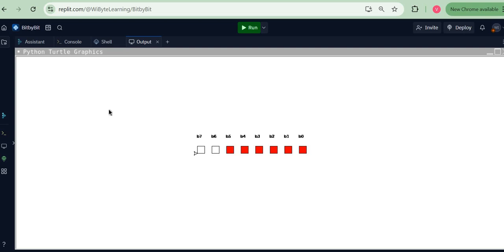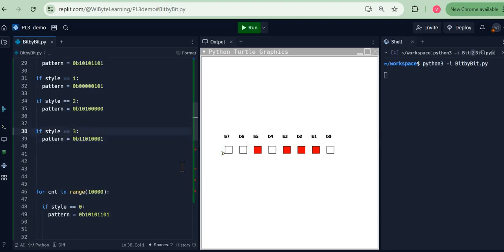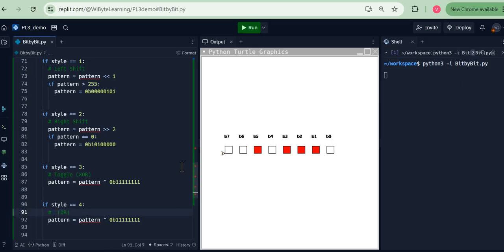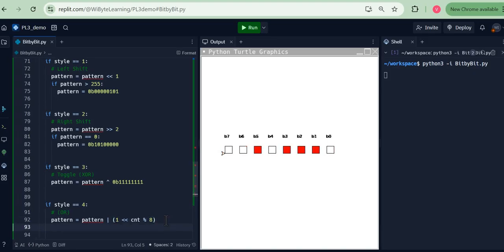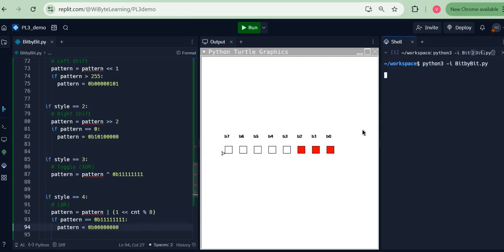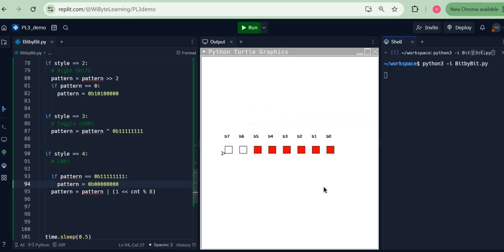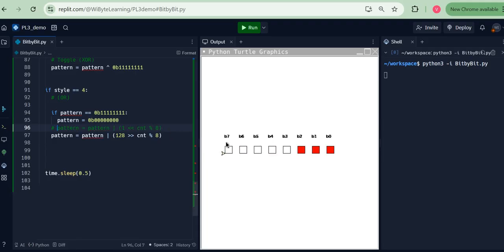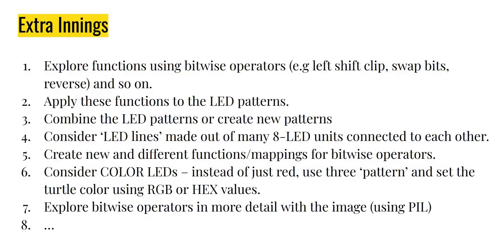21. Bit by Bit -- Dynamic LED pattern using Bitwise OR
In this video, we see how we can create a dynamic LED pattern using Bitwise OR.